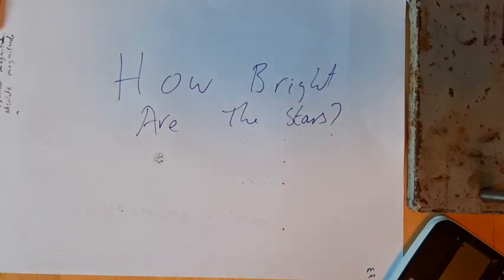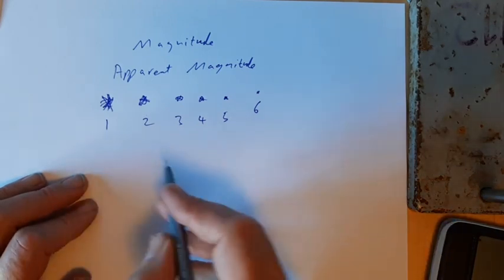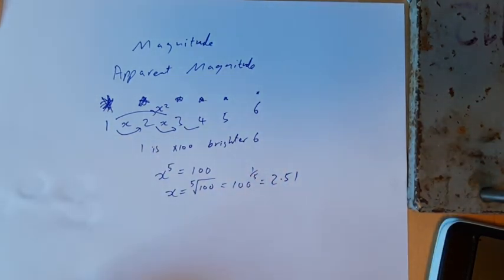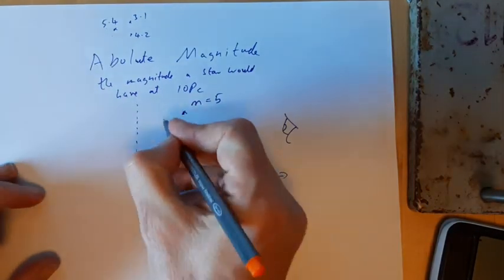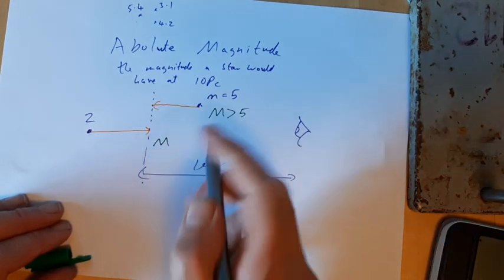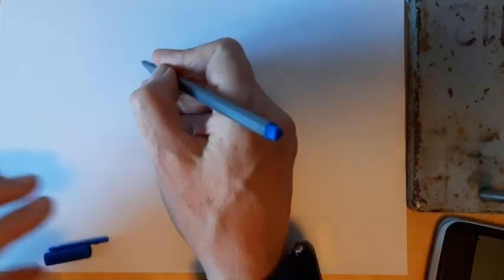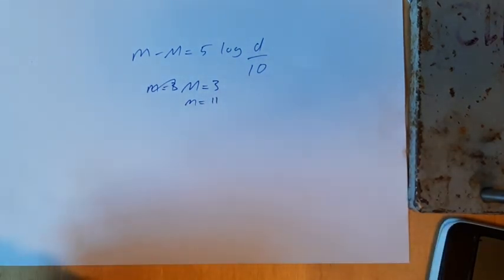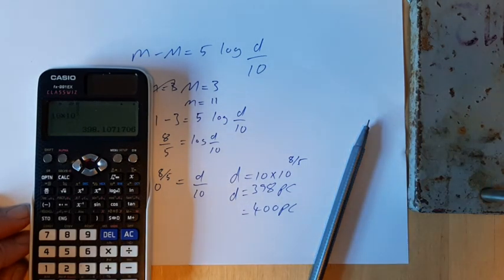Stars add Brightness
Absolute and Apparent Magnitude